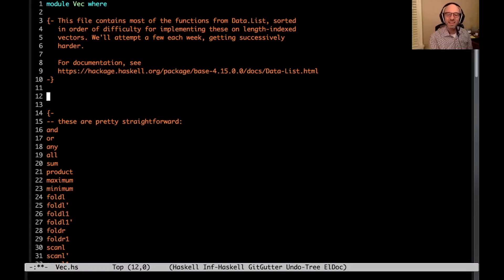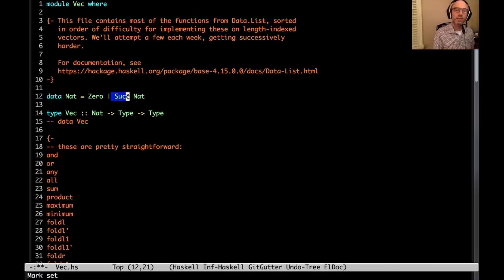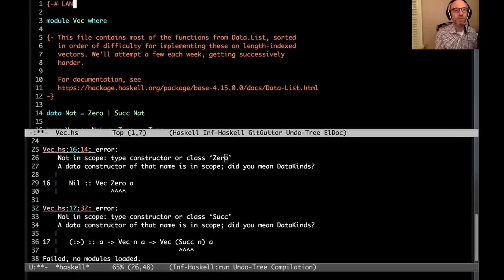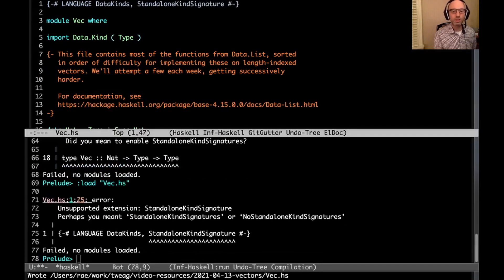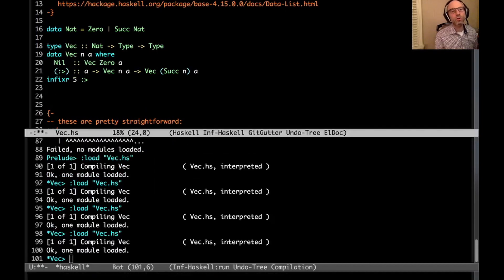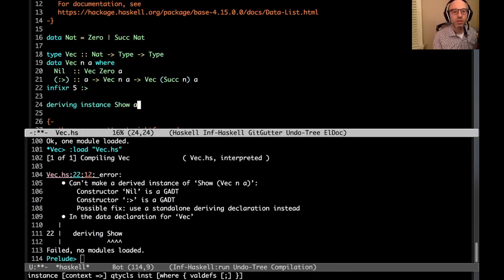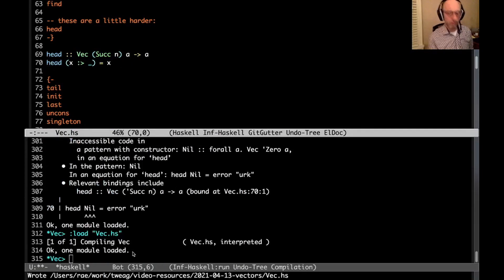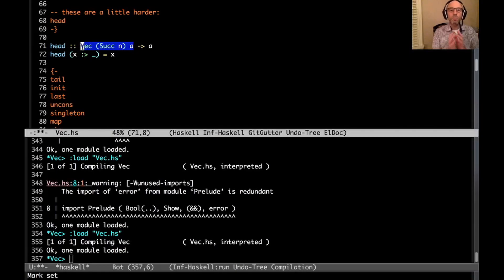@rae: How to program in types with length-indexed vectors: Part 1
This video is the start of a series covering the translation of the Data.List
functions to work on the length-indexed vector GADT. This will be an exploration
of many aspects of type-level programming, in small bite-sized chunks.

This week: GADT basics, and how a type signature can make a partial-looking
function -- the dreaded 'head' function of the Prelude -- into a nice, safe
total function.

Further reading about touchable variables See Section 5.